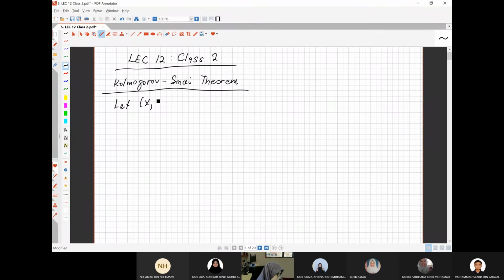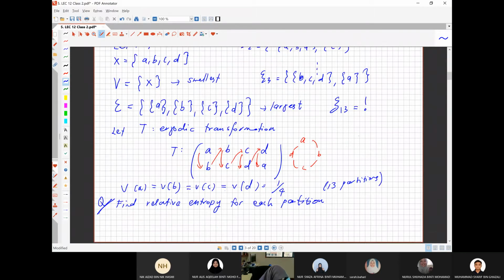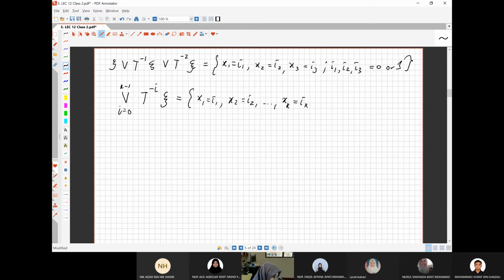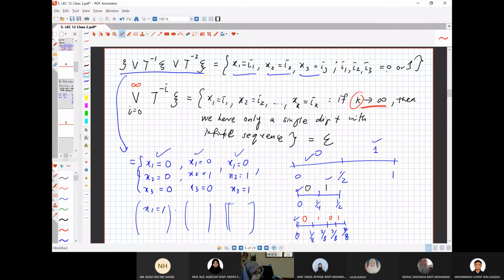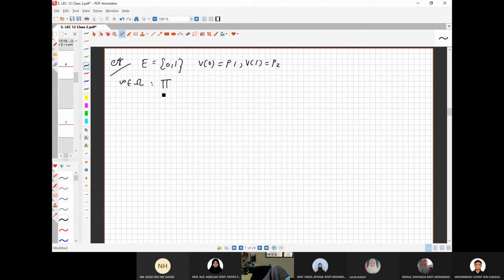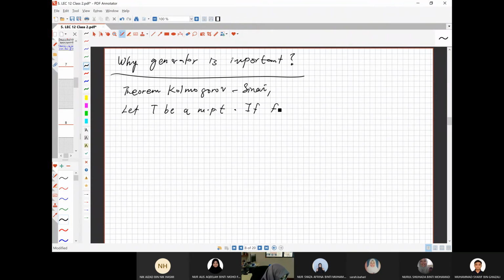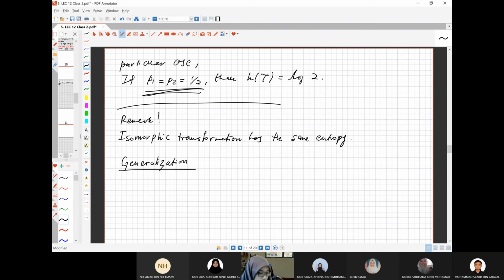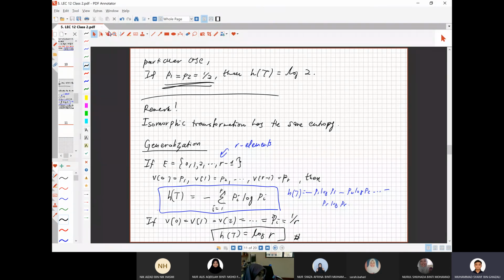LEC 12 Class 2 20210527 100020